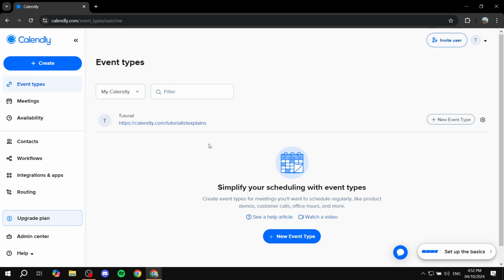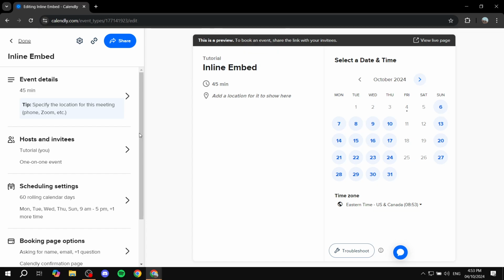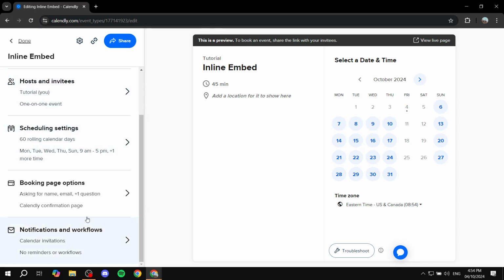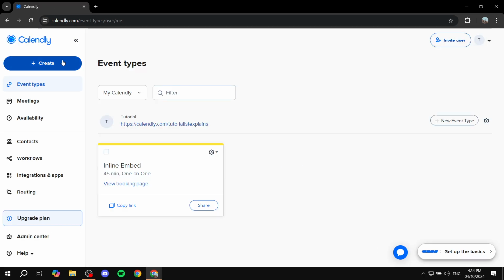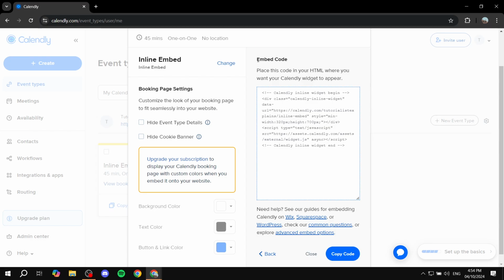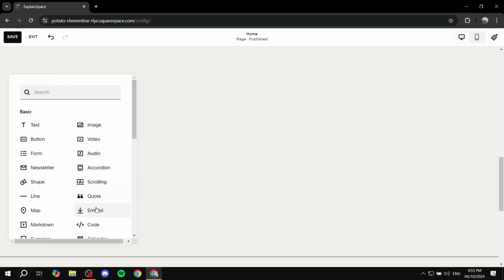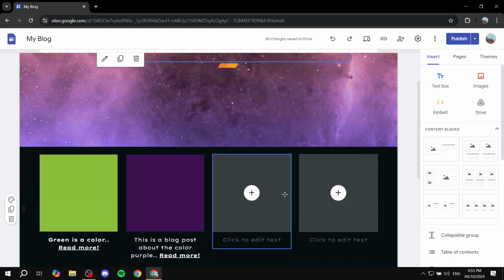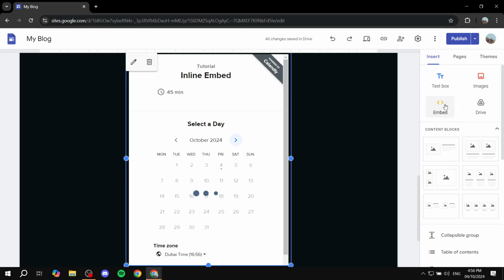How to add a Calendly inline embed to your website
If you are looking for a video about How to add a Calendly inline embed to your website, here it is!